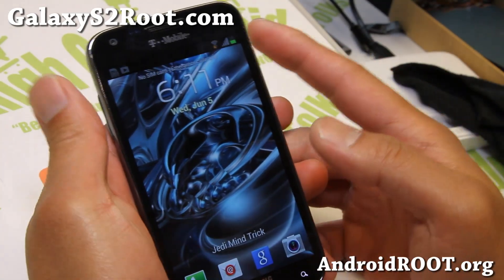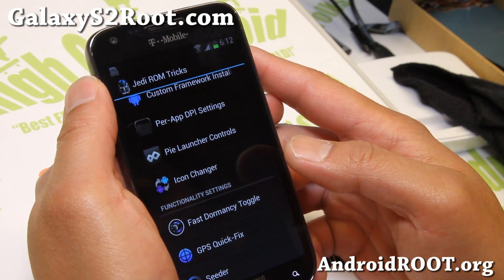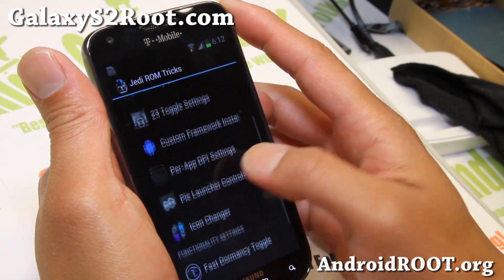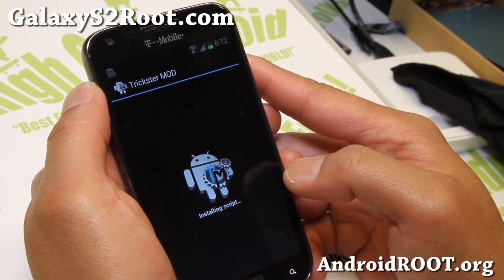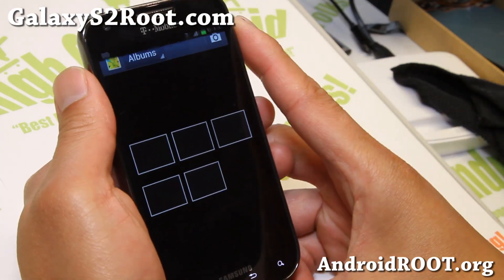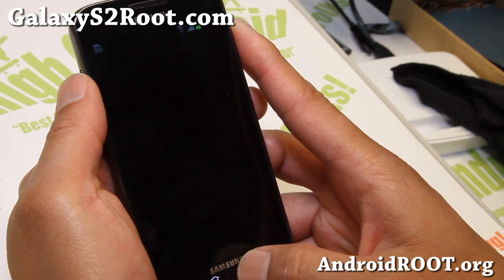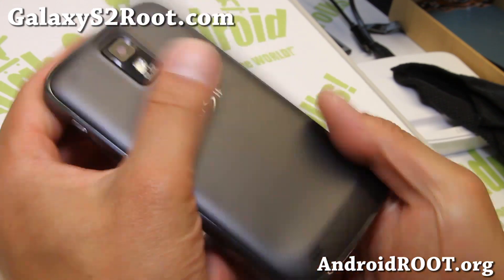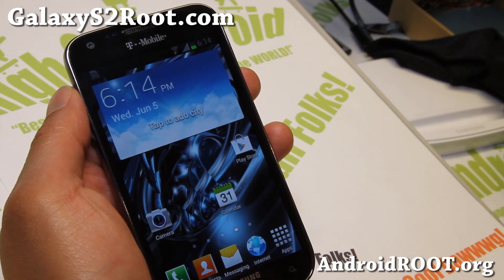JediMindTrick JB ROM V5 for T-Mobile Galaxy S2!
Here's a quick update on JediMindTrick JB ROM version 5 for T-Mobile Galaxy S2 Android smartphone users.